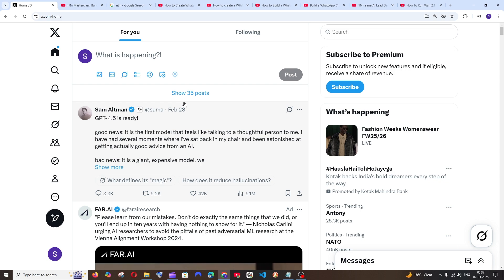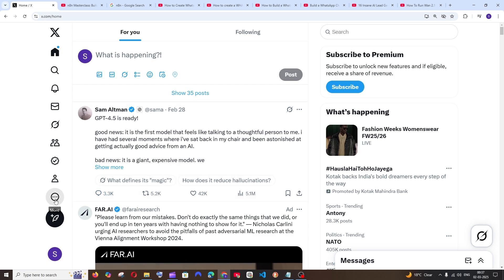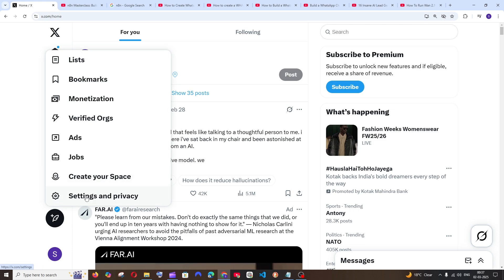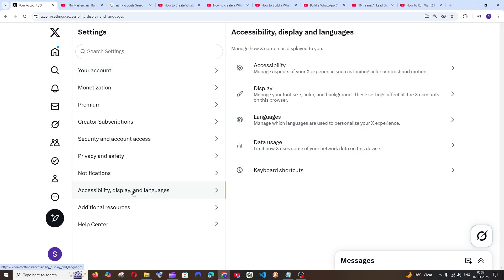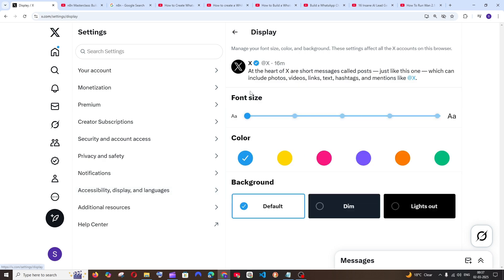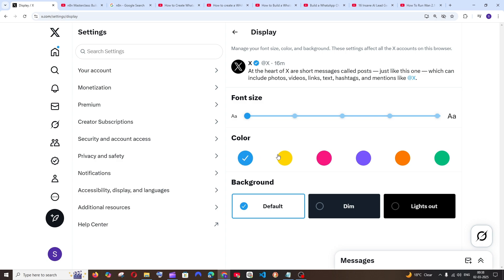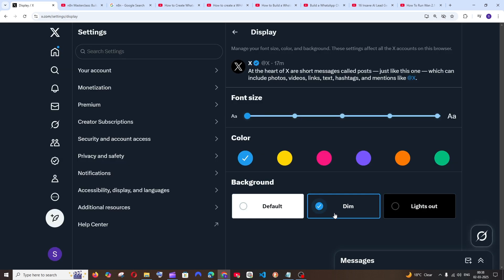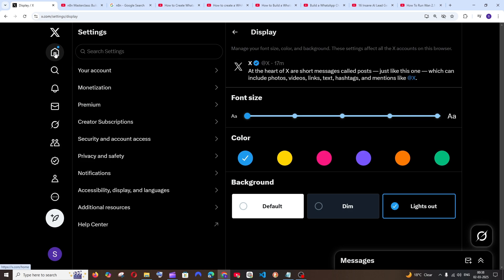How to Change Dark Theme on Twitter Website/PC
In this tutorial we will see how to change theme and enable dark mode in twitter browser pc